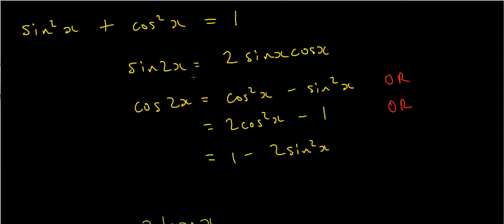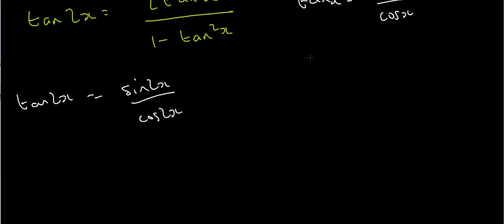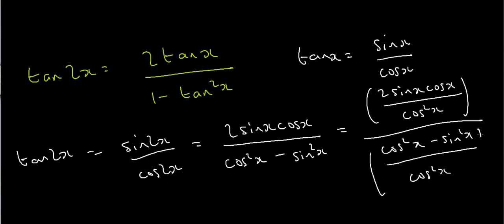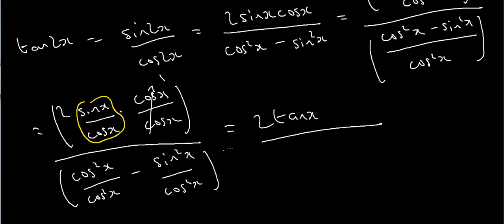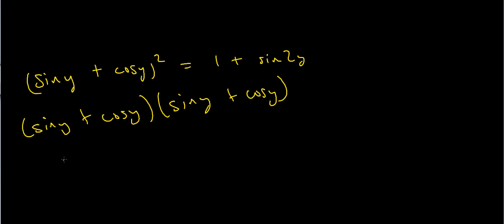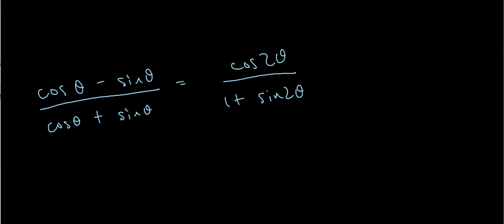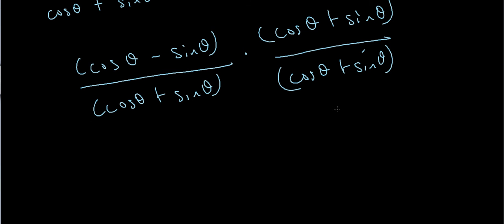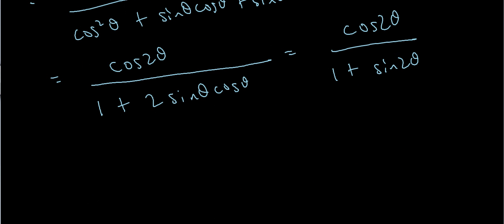Proving Trig Identities Using Double-Angle Formulae - LearnMathsFree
In this video, we'll prove some trig identities using the double-angle formulae.